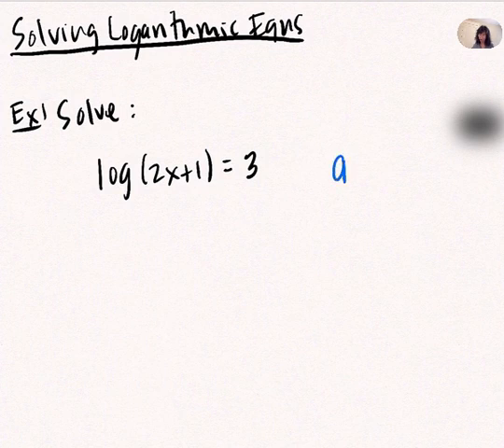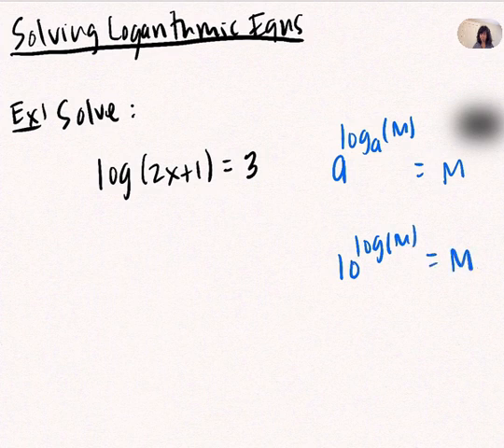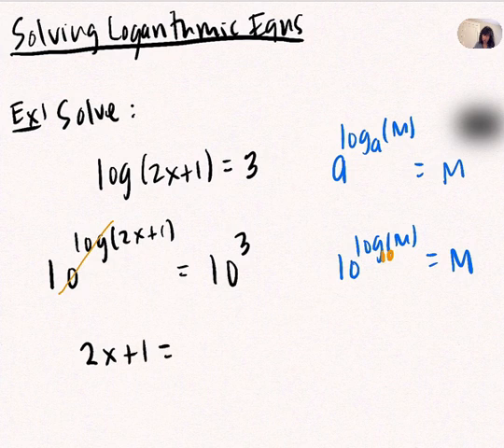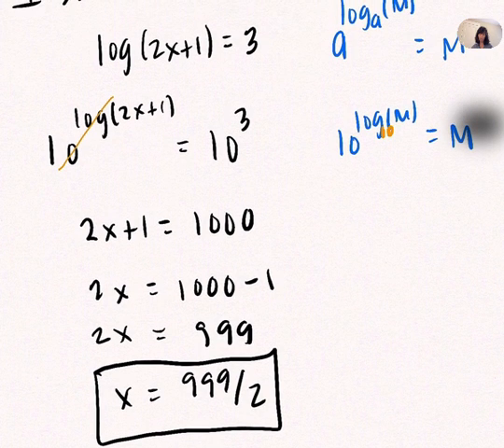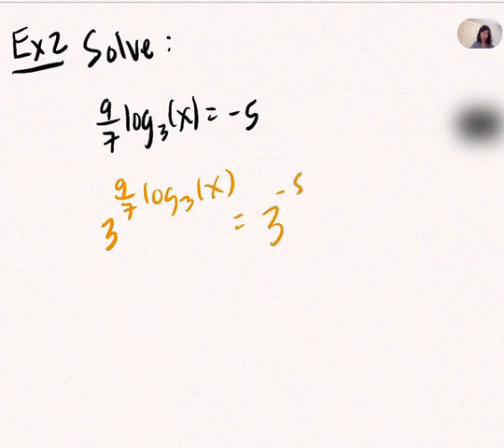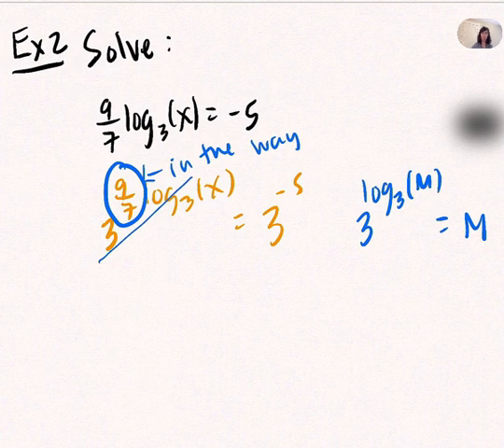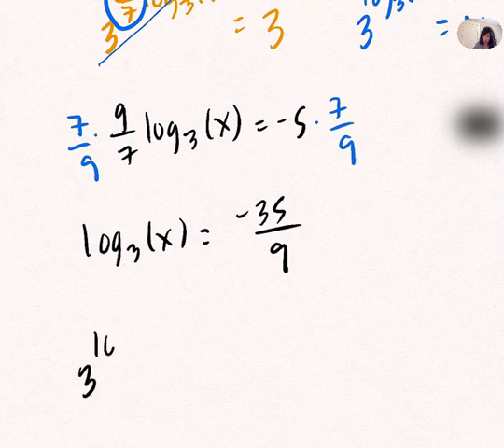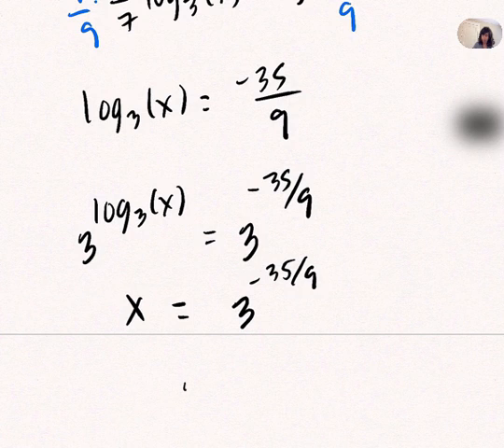Chapter 4.6 v2 Solving Log Equations Part 1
Solving Log Equations Part 1